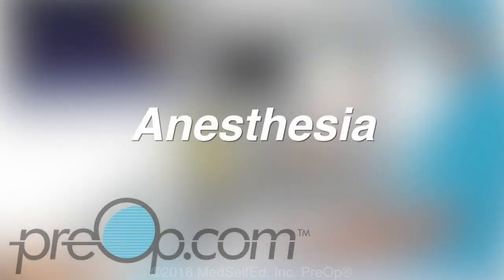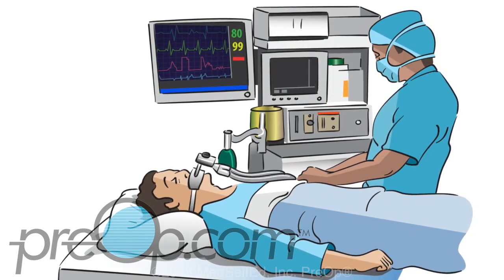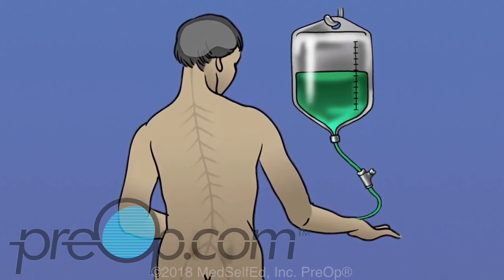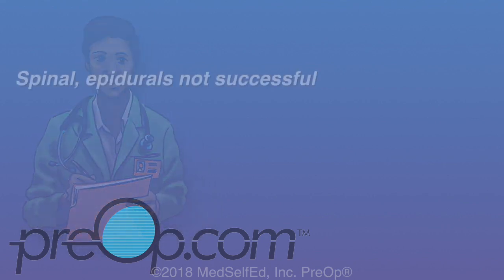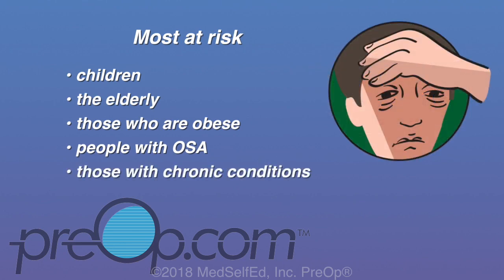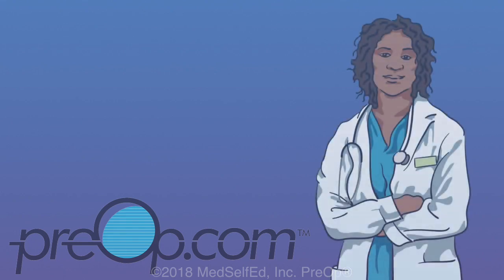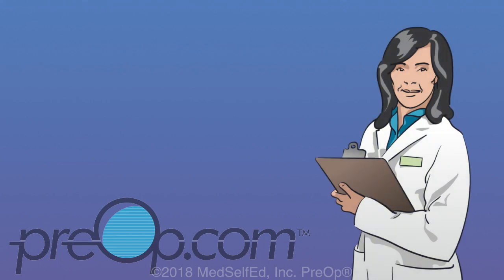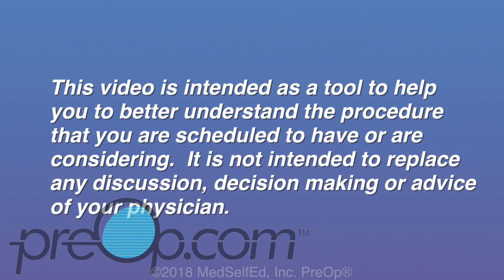PreOp® Anesthesia Overview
Anesthesia makes surgery possible for thousands of people every day. It blocks pain and relaxes you. It also keeps your body from moving during the procedure. For example, without anesthesia, your body’s reflexes would naturally cause an arm or leg to jerk away from something painful.

Without anesthesia, a surgical incision would also cause an increase in heart rate, changes in blood pressure, and other automatic defense mechanisms that our bodies use for protection. Anesthesia helps calm and relax the mind and body and control those natural defenses.

Today, there are a wide range of options for keeping you comfortable, including:

general anesthesia,
sedation,
regional anesthesia that includes spinal, epidural, and nerve block anesthesia, and local anesthesia.
All of these options work by interfering with how your brain interprets pain signals transmitted by the nerves.

The type of anesthesia used for your procedure will be recommended by your care provider and the anesthesia team. This care team may include an anesthesiologist and a CRNA, short for certified registered nurse anesthetist.

The decision is based on:

Your comfort needs
What part of your body is being operated on, and
Your overall physical condition
Let’s take a look at each of these different types of anesthesia and see how each one works, starting with general anesthesia.

General Anesthesia
General anesthesia is used when you need to be completely asleep during a procedure.

For general anesthesia, you will be given some combination of medicines injected into a vein in your arm or hand, and gases (anesthetics) that you inhale through a tube or mask.

It interrupts the brain’s overall ability to sense pain. You will not be conscious or able to move. You should not feel or remember the surgical procedure.

Because general anesthesia stops or slows down many of your automatic muscle movements, it can interfere with normal breathing.

To help you breathe during the surgery, you will likely be connected to a ventilator — a machine that helps you inhale and can help you exhale, while you are asleep. A ventilator blows air into your airways through a breathing tube, either an endotracheal, ET tube or a laryngeal mask airway (LMA).

Both types of breathing tubes are typically put in place after you are asleep and removed following surgery before you are fully awake.

Let’s understand how these two breathing tubes work.

An endotracheal tube is a special breathing tube that is put into your windpipe. Your doctor will carefully pass the tube through the vocal cords using a special scope (a laryngoscope).

The tube is removed after your surgery as soon as you can safely breathe on your own, often before you are fully awake.

The second option is called a laryngeal mask airway (L-M-A).

This breathing tube has a special mask at the end that rests in the throat. After the tube is placed, the mask is inflated to fit the airway and keep it open. The mask sits behind the tongue, above the vocal cords. It can be attached to a ventilator.

An LMA is useful for shorter surgeries and emergency situations.

You might experience some temporary side effects after general anesthesia,

these include:

Muscle aches,
Itching (especially from pain medicine sometimes given during the surgery),
Chills and shivering, which may happen as you regain consciousness after surgery
If you are healthy, general anesthesia is a very safe way to keep you comfortable during surgery.

There are some risks associated with general anesthesia. These include

confusion or memory loss that is usually temporary. It is possible to have damage to the vocal cords, teeth or tongue.

Rare lung problems after general anesthesia can include:

infection, pneumonia,
or damage to the lungs, called a pneumothorax.
Rare but serious risks of general anesthesia also include

heart attack, stroke, or
malignant hyperthermia, a reaction to certain anesthetic drugs that cause a dangerous fever and muscle spasms.
The risk of death from anesthesia is very rare, about 1 in 100,000.
Some people are at higher risk for problems associated with general anesthesia. You could be more at risk if you:

Drink too much alcohol or abuse medicines (like painkillers), Smoke, Have allergies to medications, or a family history of problems with anesthesia medication; risks are increased if you Suffer from heart, lung, or kidney problems.